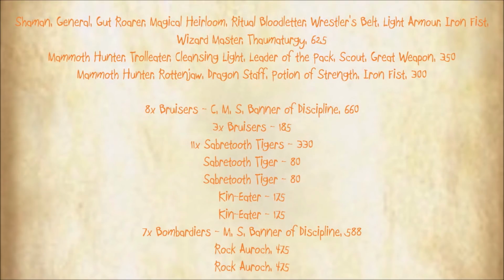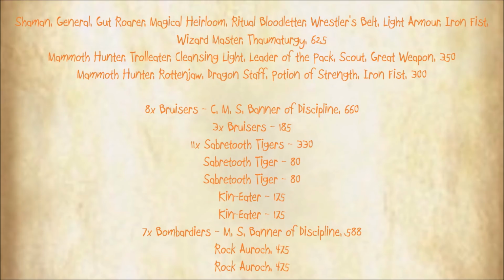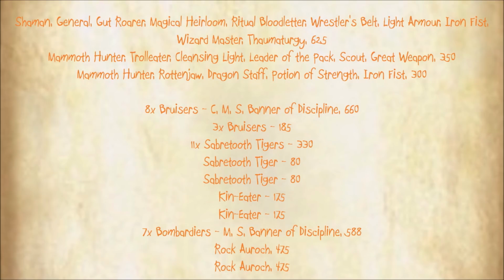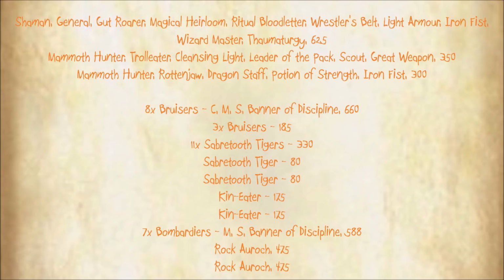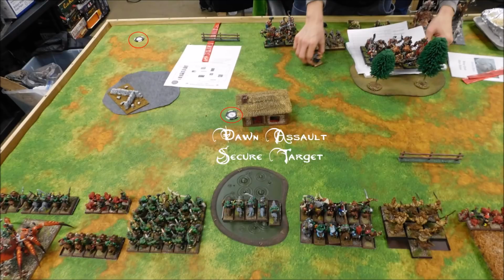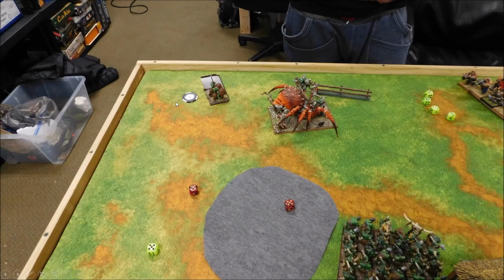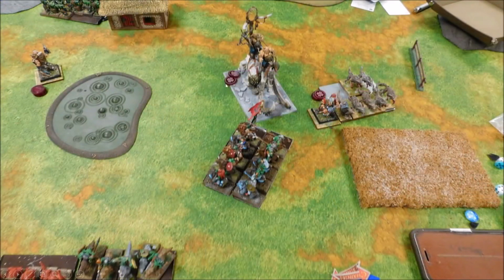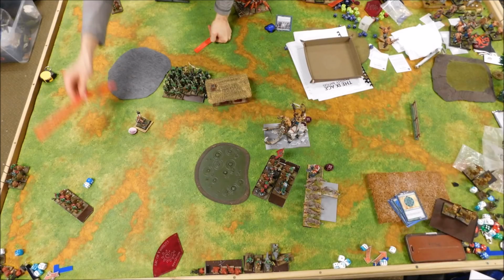The 9th Age Battle Report 225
Battle Cry Game 2
Orcs and Goblins
vs
Ogre Khans